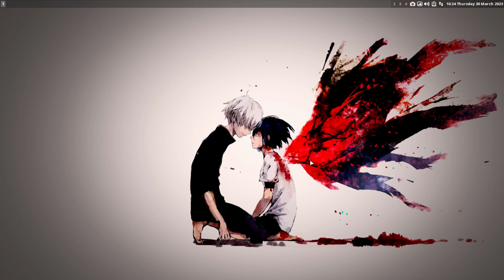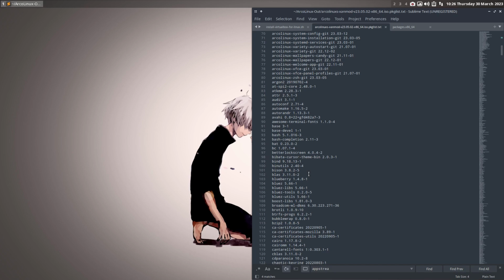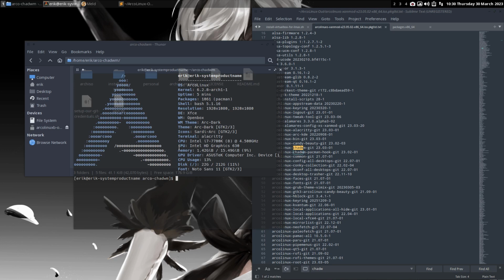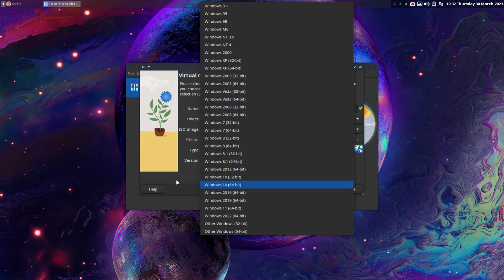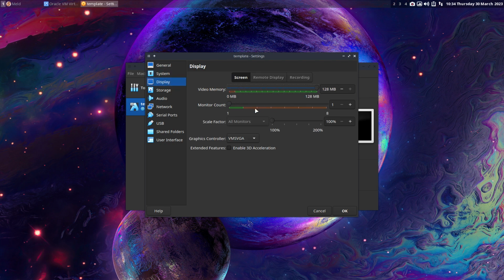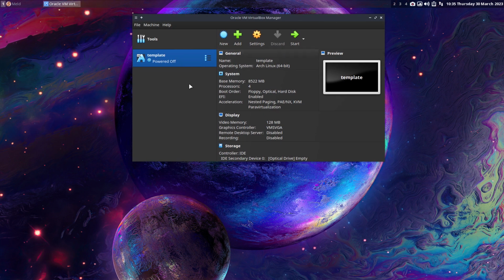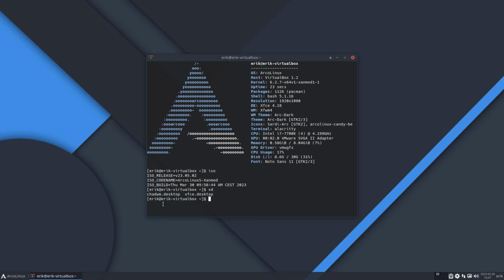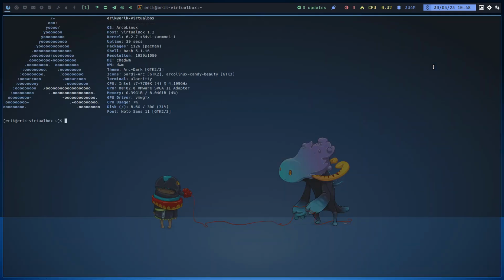ArcoLinux : 3411 How to create ArcoLinuxS-Xanmod with Chadwm - tutorial 2/3